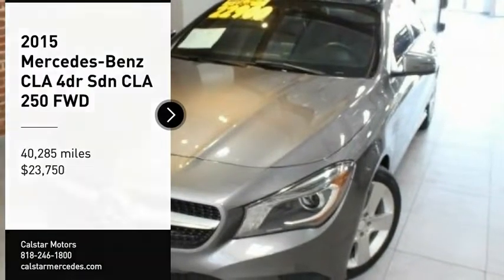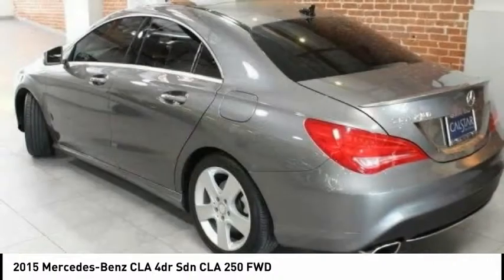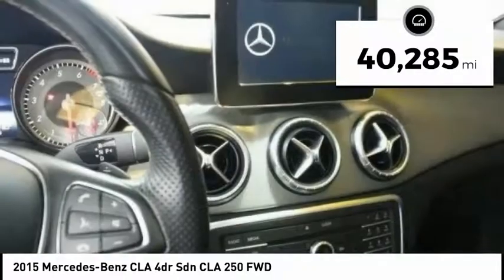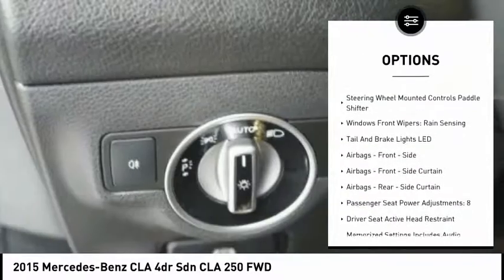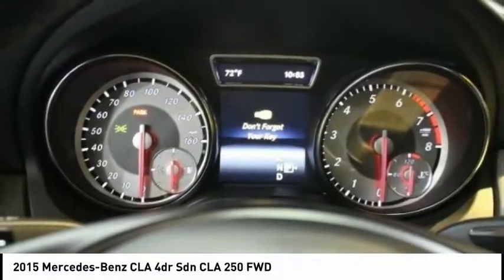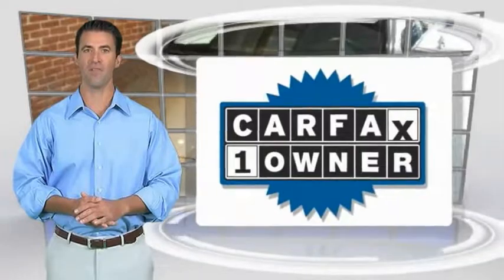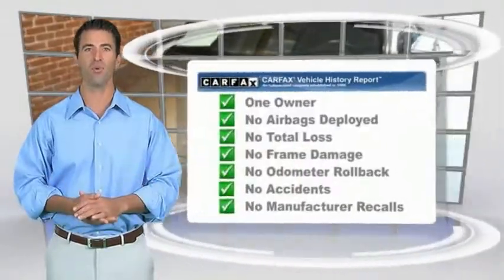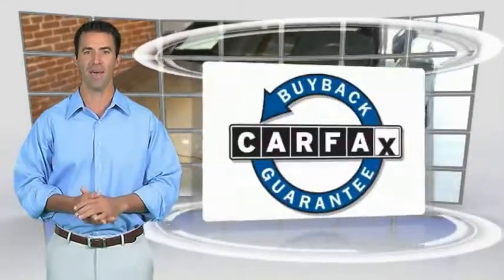2015 Mercedes-Benz CLA Glendale CA 218P49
2015 Mercedes-Benz CLA 4dr Sdn CLA 250 FWD

Calstar Motors
700 S. Brand Blvd.

Buckle up for the ride of a lifetime! This 2015 Mercedes-Benz CLA 4dr Sdn CLA 250 FWD includes a top-notch braking assist, dual climate control, stability control, traction control, anti-lock brakes, dual airbags, side air bag system, digital display, and airbag deactivation.  It has a 2 liter 4 Cylinder engine.  This one's available at the low price of $23,750.  For a good-looking vehicle from the inside out, this car features a stunning mountain gray metallic exterior along with a black interior.  Good cars sell fast!